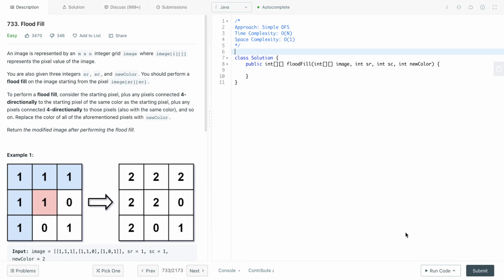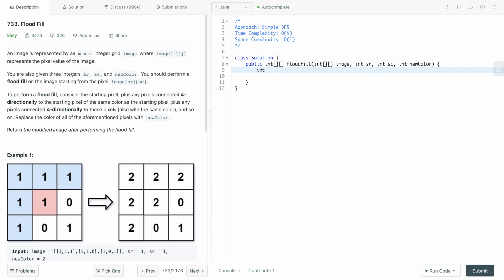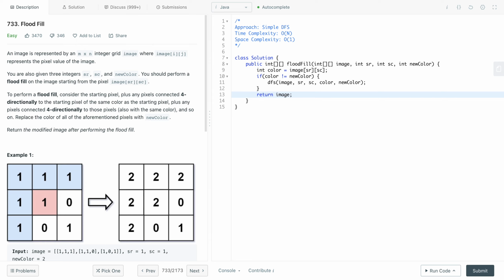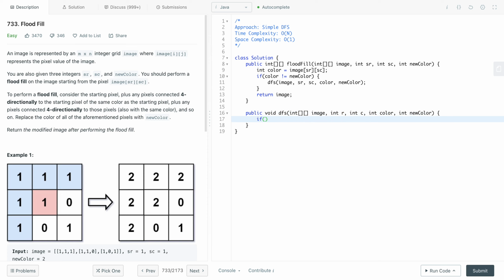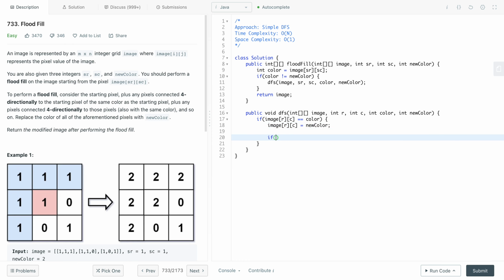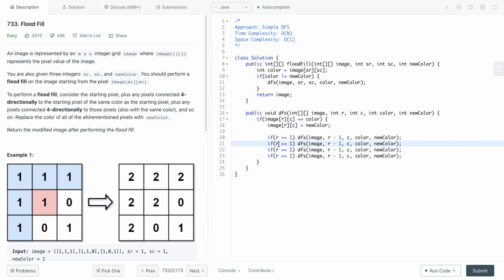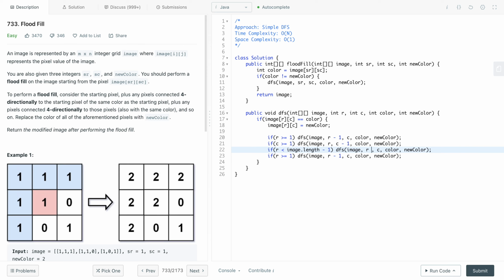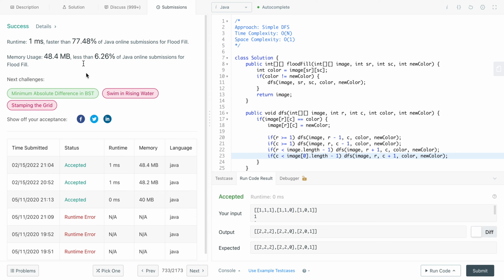733. Flood Fill (LeetCode)